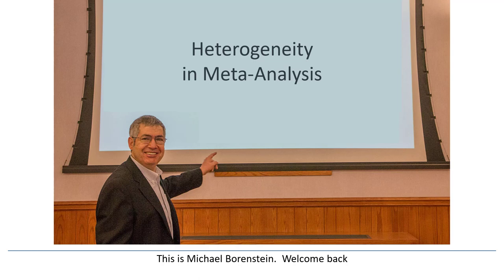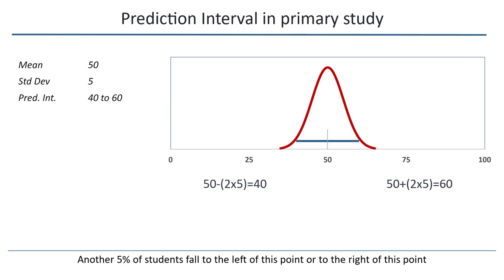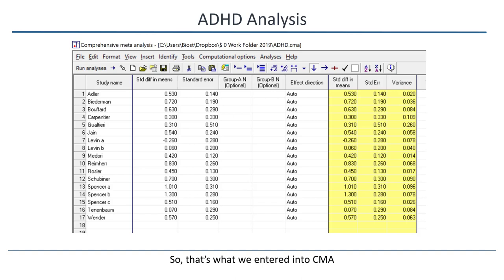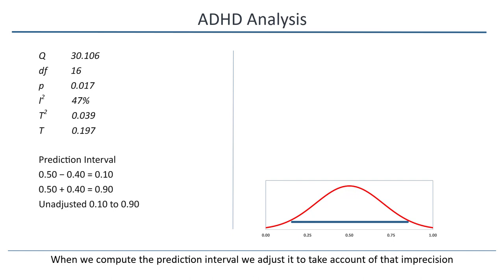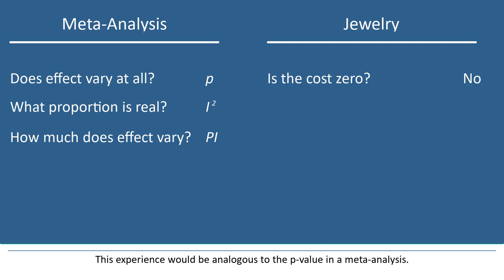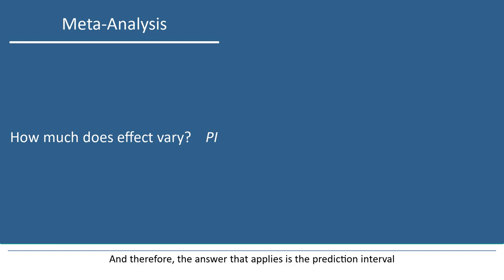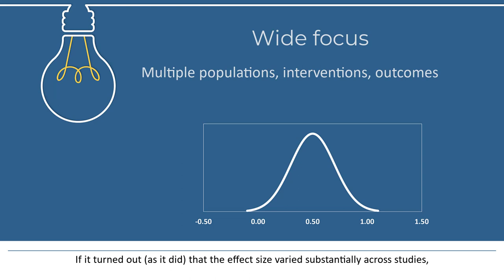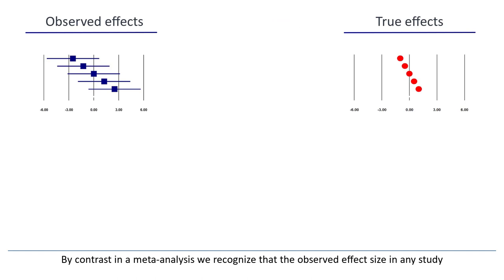Heterogeneity - Meta-Analysis Workshop Online Video Series Course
This video is part of a video series on metaanalysis presented by Dr. Borenstein. The series is available for purchase and viewing through our website at

In most meta-analyses the effect size varies from study to study.  We would all agree that it’s important to understand how much the effect size varies, and to consider the clinical or substantive implications of this variation.  In practice, however, this is rarely done.  The vast majority of meta-analyses focus on the mean effect size, while little attention is paid to the dispersion in effects.  This is because researchers don’t understand how much the effect size varies.  In fact, the statistics typically reported for heterogeneity don’t actually tell us how much the effect size varies.  For example, the most common index for reporting heterogeneity is the I-squared index, with I-squared values of 25%, 50%, and 75% often assumed to reflect low, moderate, and high levels of heterogeneity.  While this use of I-squared is widespread, it is nevertheless incorrect.  A meta-analysis where I-squared is 25% could have substantial variation in effects, while a meta-analysis where I-squared is 75% could have only trivial variation in effects.  In fact, I present examples where this is true.

In this module I start by reviewing how we think about heterogeneity in a primary study.  Then I show that the same ideas apply in a meta-analysis.  In a section called “Forget what you know” I show that most of what researchers “know” about heterogeneity is wrong.  Statistics such as the Q-value, the p-value, I-squared and Tau-squared, do not tell us how much the effect size varies.  Then I discuss the statistics that do actually tell us how much the effect size varies – these include Tau (in some cases) and the prediction interval.  I show how to compute and report these values.  I then discuss how to use the heterogeneity, in conjunction with the mean effect size, to consider the clinical utility of the treatment or (more generally) the substantive implications of the findings.  I also discuss what the other statistics do tell us.  The module ends with an appendix that shows how the various statistics are related to each other, using clear and intelligent graphics.